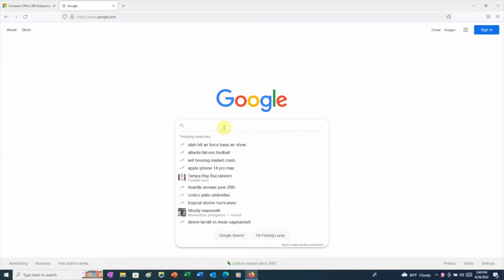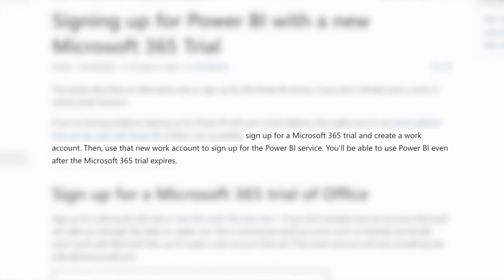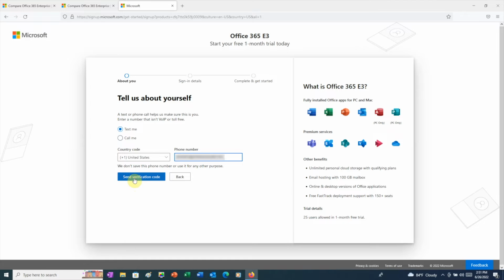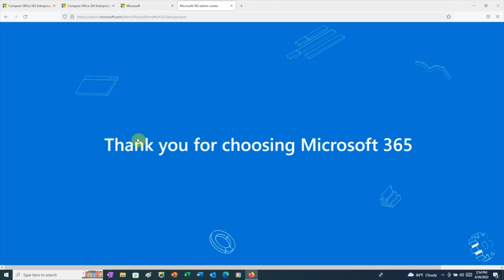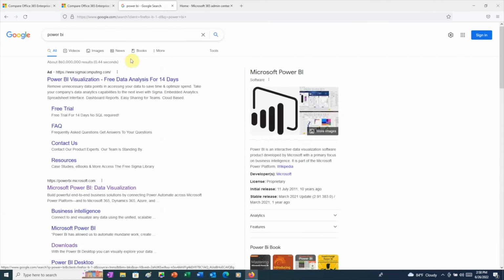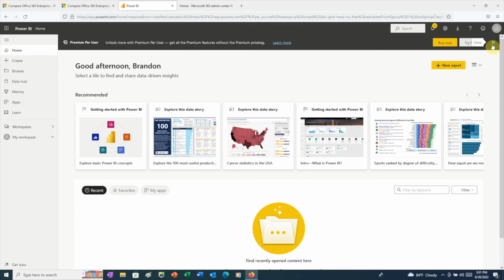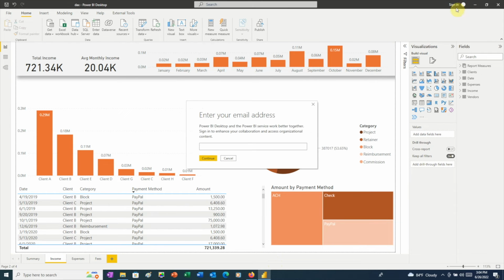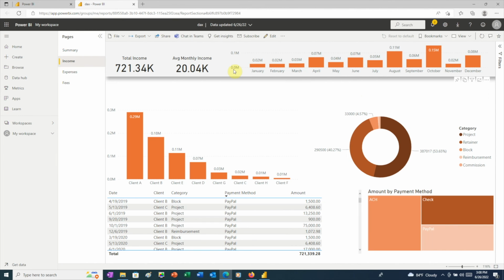Get A FREE Business Email for Power BI!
The Power BI Service requires a business or education email, and this video walks you through how to get a business email to use with the Power BI Service for FREE without having to buy a domain or pay for business email hosting.

QUESTION — Have a question about Power BI or how to get started as an entrepreneur? Post in the comments section of this video!

Our mission is to help entrepreneurs start and grow their businesses, find fulfillment in their work, and have a positive impact on the world around them.